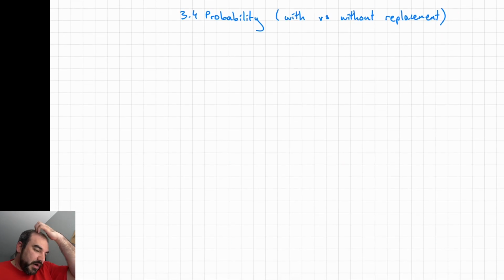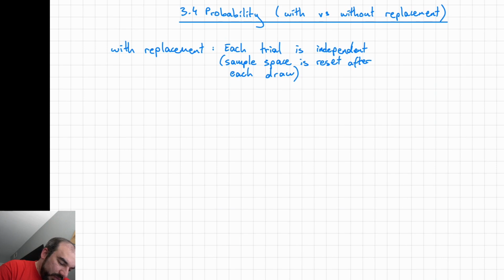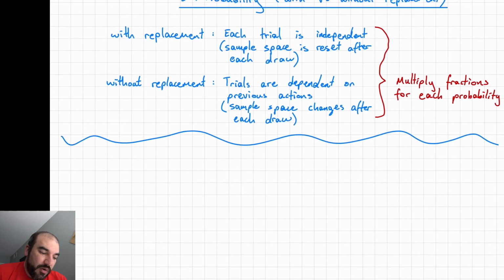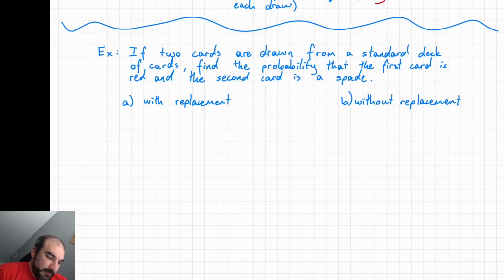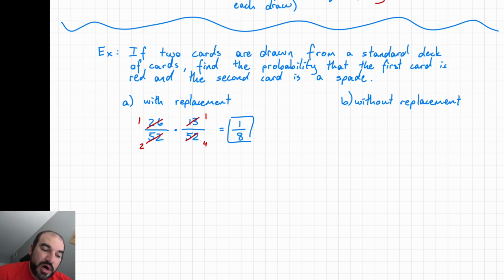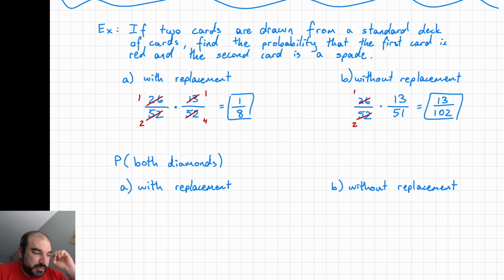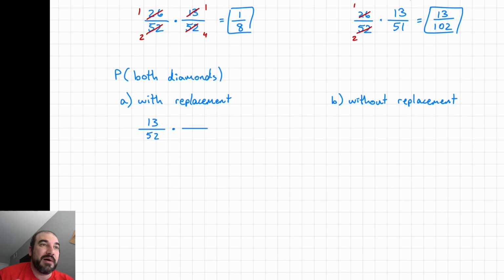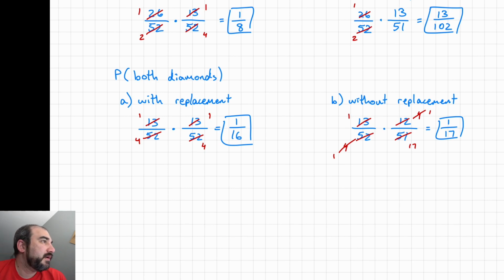Math 110 10-11 Lecture